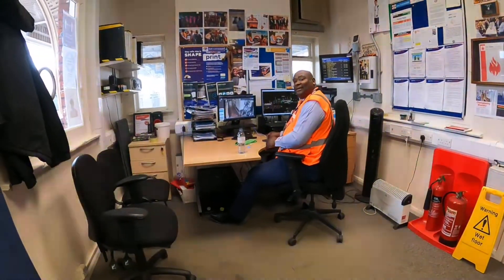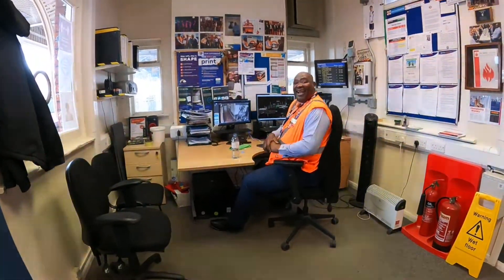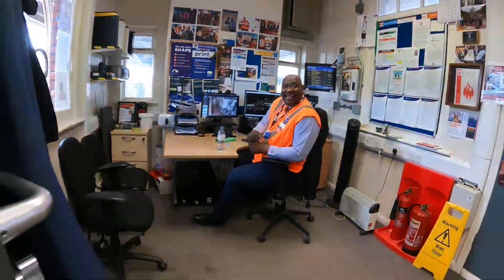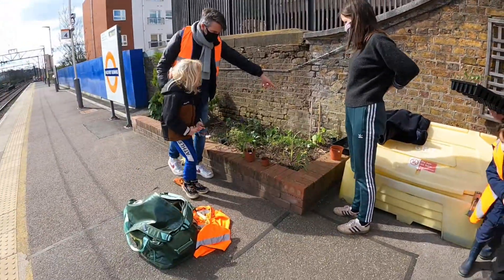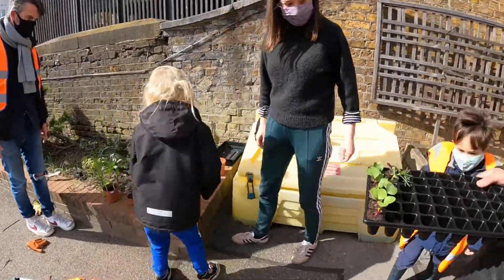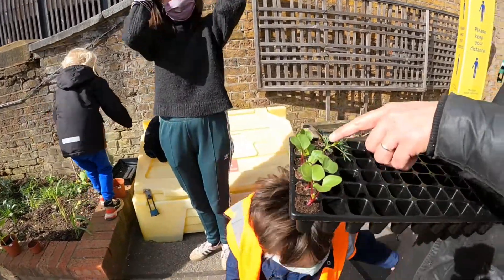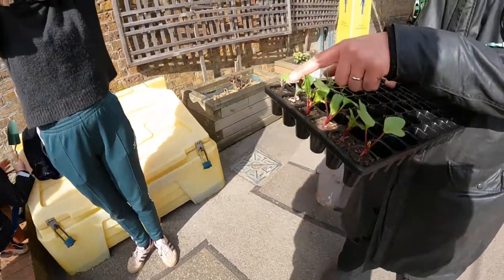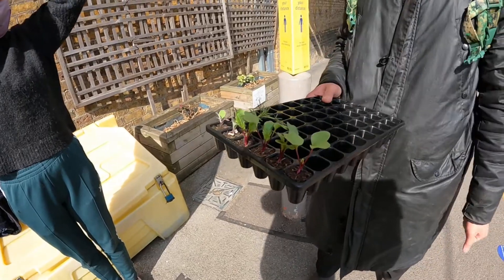Hackney Downs Journal 11 April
They say many hands make light work. 18 volunteers means 36 hands turned over 20 planters in just over an hour. That's quick! We planted marigolds, nasturtiums and sunflowers in the planters and filled the vegetable bed on Platform 4 with a mix of daikon radish, kale, mustard greens, sunflowers, rocket, peas and beans. The commute through Hackney Downs just got a lot tastier and more colourful.

We could sure use your help watering this summer. to join the group!